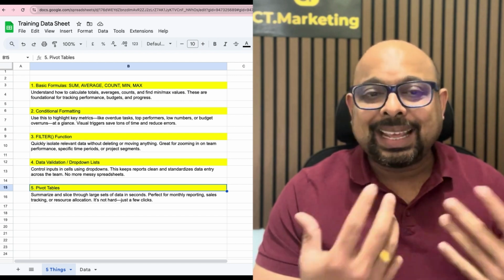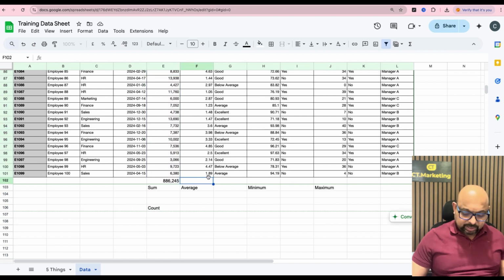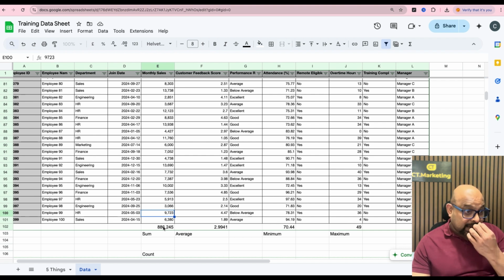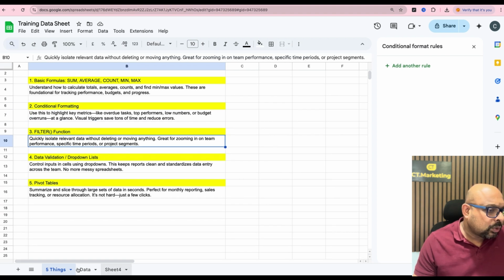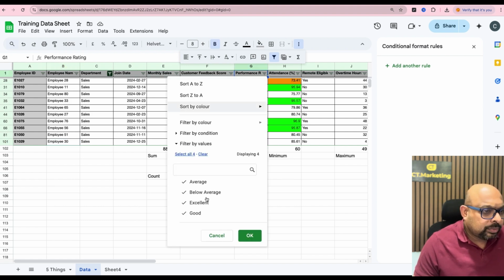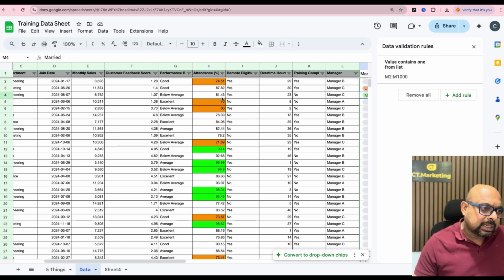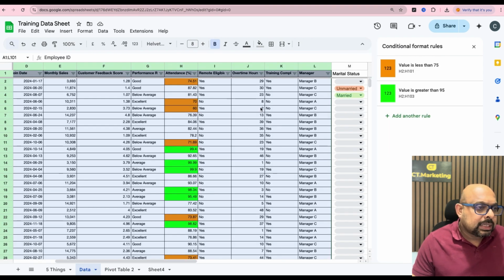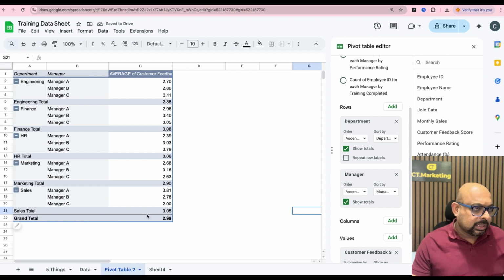5 Google Sheets Skills Every Manager Must Know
Struggling with messy spreadsheets and time-consuming reports? In this video, I walk you through the first 5 Google Sheets tools every manager needs to master—even if you’re not great with Sheets (yet). These aren’t gimmicks—just simple, powerful features that save time, reduce mistakes, and make you look sharp in meetings.

What you’ll learn in this video:
✅ How to use basic formulas like SUM, AVERAGE, COUNT, and more
✅ Quick wins with Conditional Formatting to highlight key data
✅ The power of FILTER() to zoom in on what matters
✅ How dropdowns and data validation clean up data entry
✅ Pivot Tables that summarize chaos into clarity in seconds

Whether you manage people, projects, or performance—these 5 skills will put you in control. Perfect for beginners or managers who want to level up without getting bogged down in spreadsheet hell.

📥 Get the free sample sheet here: [Insert Link]

Your time is valuable, and we don’t take it for granted. Thank you for being here! At CT.Marketing, we empower ambitious entrepreneurs to break through the noise, build a magnetic brand, and dominate their industry—without the stress of managing social media alone.

Tired of spinning your wheels with content that doesn’t convert? Overwhelmed by social media strategies that drain your energy but don’t deliver results? We’ve got your back.

We help visionary entrepreneurs reclaim their time, amplify their brand, and position themselves as industry leaders through strategic content marketing and organic social media mastery.

✅ Strategic Brand Positioning – Make your brand unforgettable.
✅ High-Impact Content Creation – Elevate your message with powerful storytelling.
✅ Organic Growth Strategies – Build an engaged, loyal audience that converts.
✅ Done-for-You Social Media Management – So you can focus on scaling your business.

🤝 Ready to Elevate Your Brand?

Your success is our mission. Let’s build something extraordinary—together! 🚀🔥